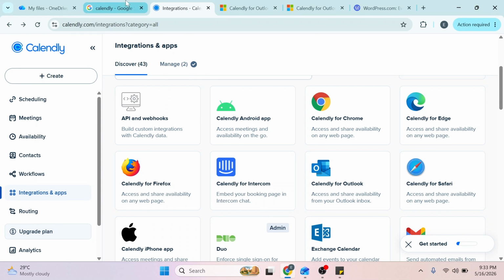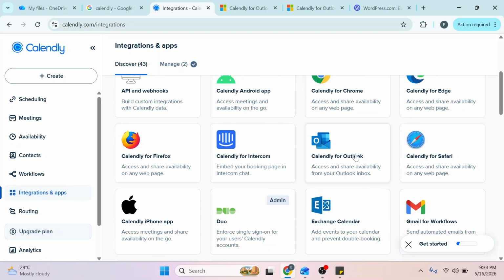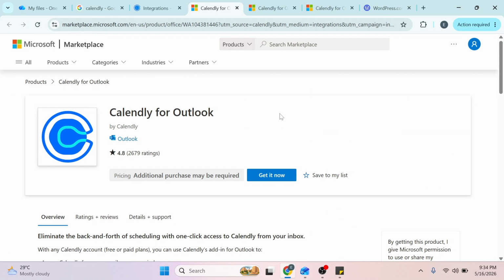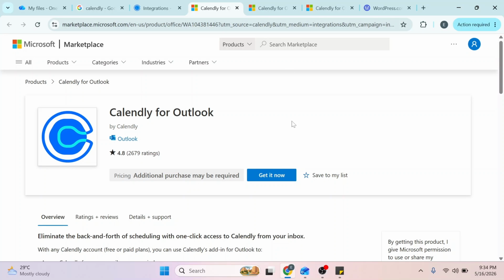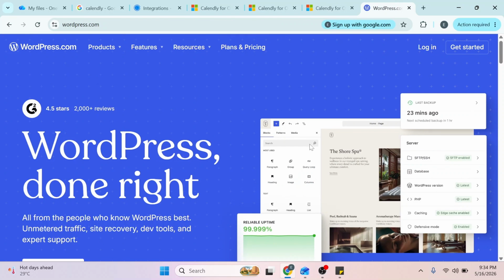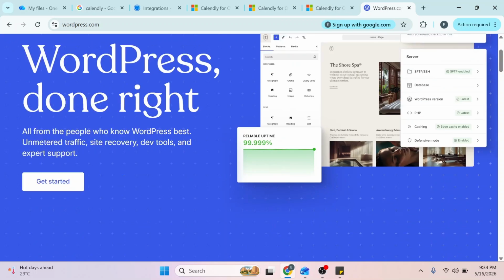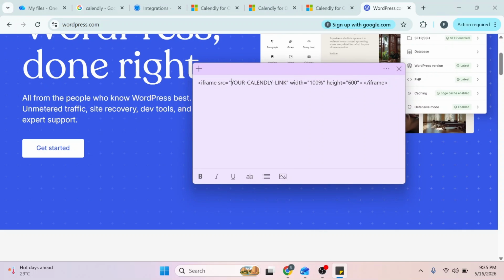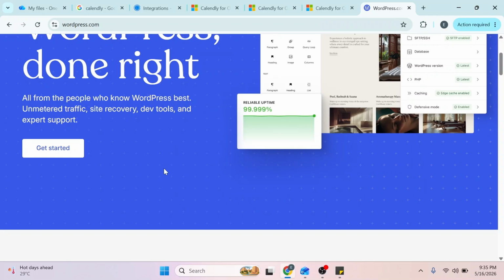How Do I Connect My Outlook Calendar To Calendly (Quick and Easy)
Hi welcome to this video! This "calendly tutorial" shows you "how to use calendly" to connect your "microsoft outlook" calendar, focusing on efficient "outlook setup". We guide you through the process of embedding your scheduling link into a "wordpress tutorial", ensuring smooth "scheduling software" integration for all your appointments and improved "calendar management".